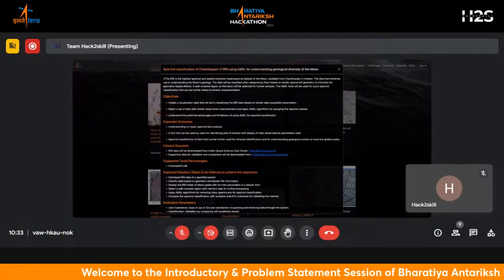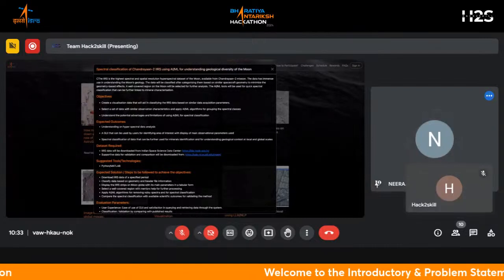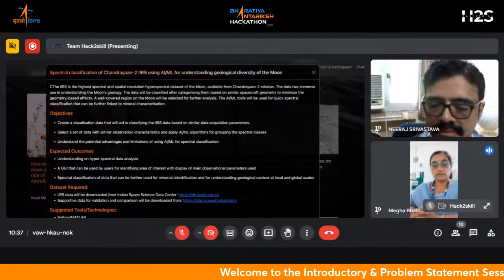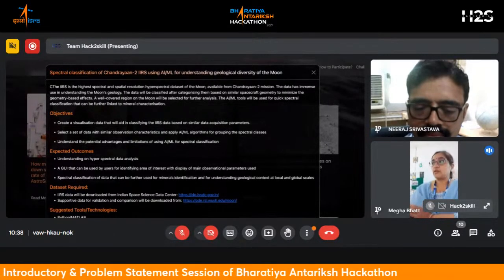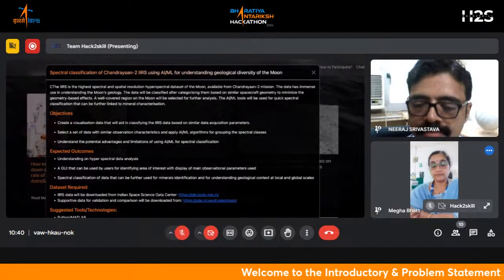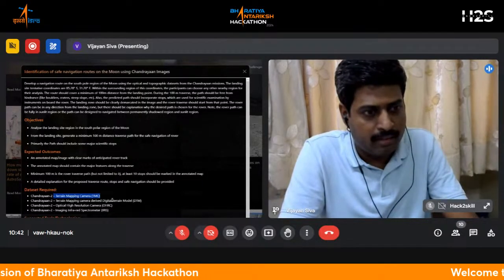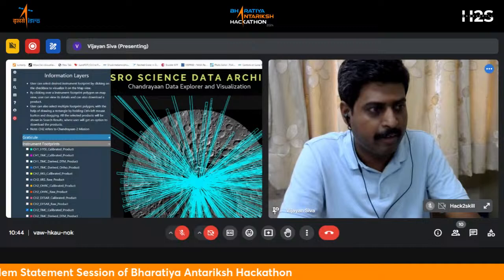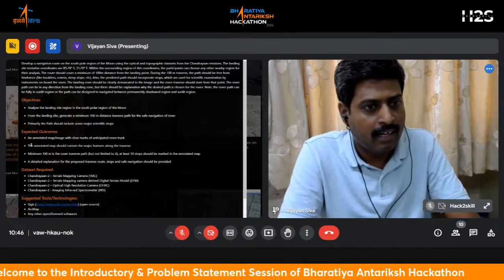Introductory & Problem Statement Explainer Session -2 | Bharatiya Antariksh Hackathon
We are thrilled to invite you to the Introductory and Problem Statement Explainer Session of the Bharatiya Antariksh Hackathon 2024, an extraordinary event aimed at pioneering advancements in space technology. Organized by the Indian Space Research Organisation (ISRO), with innovation partner Hack2skill, this hackathon promises to be a game-changer in space exploration.

Tune in LIVE as the officials from ISRO will be joining us to provide a better understanding of the 12 challenges of the hackathon.